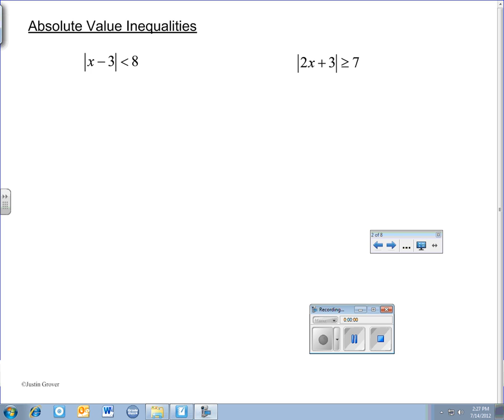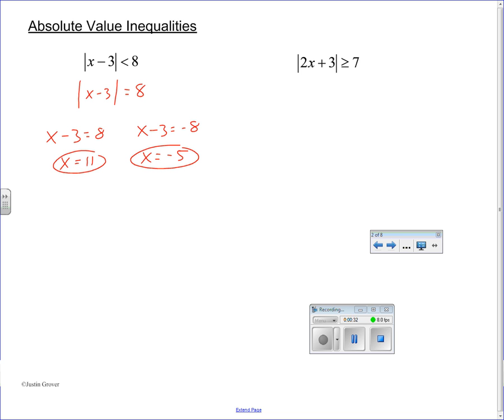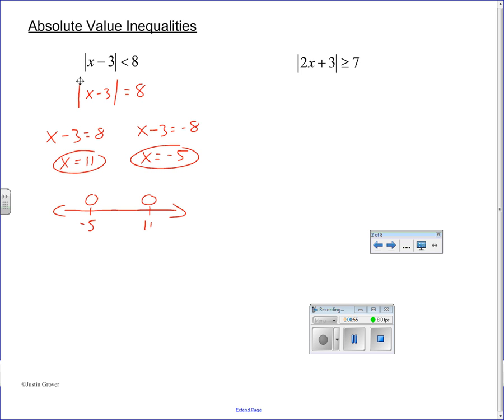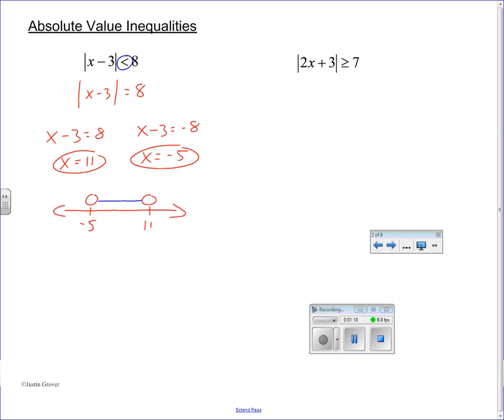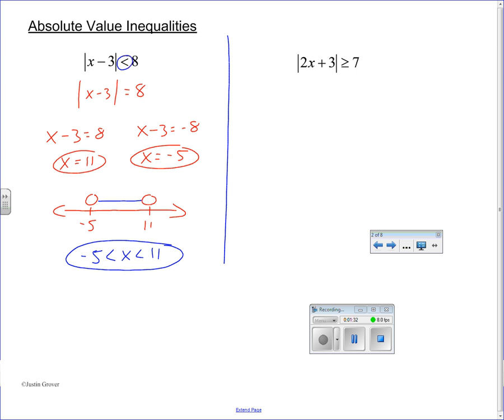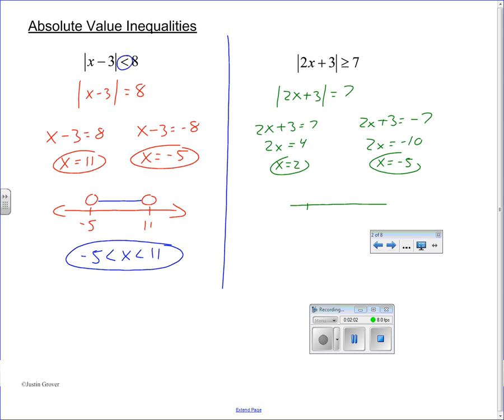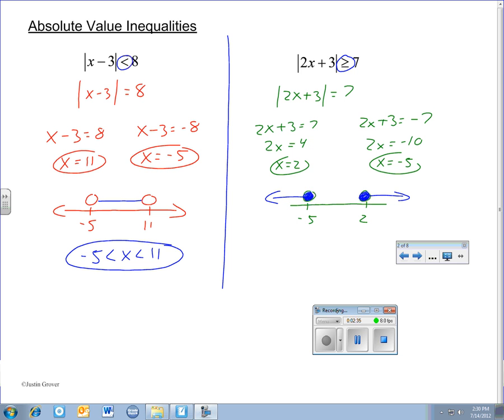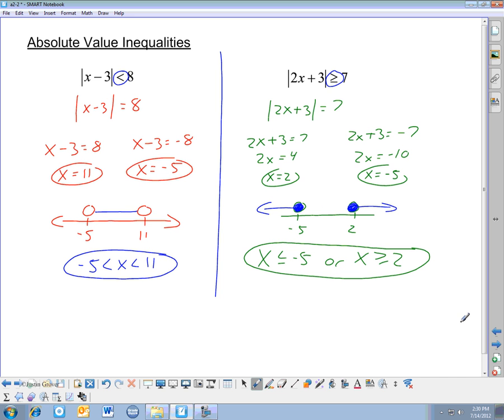Absolute Value Inequalities